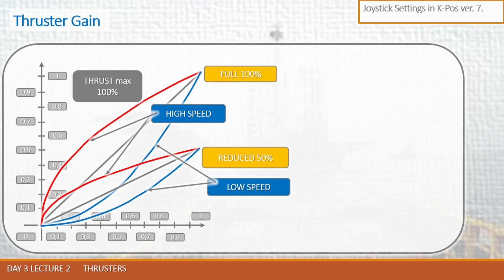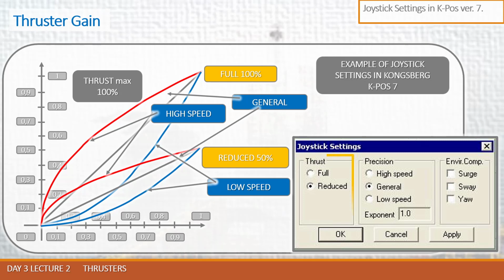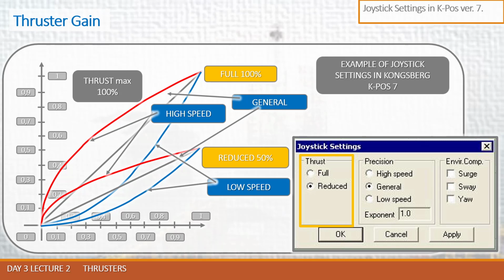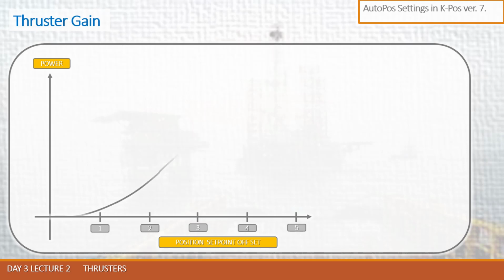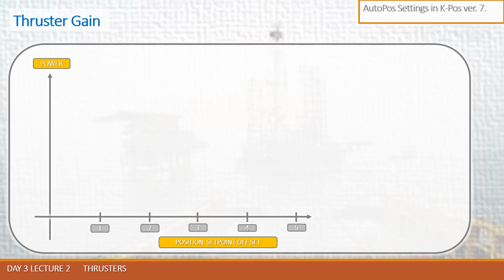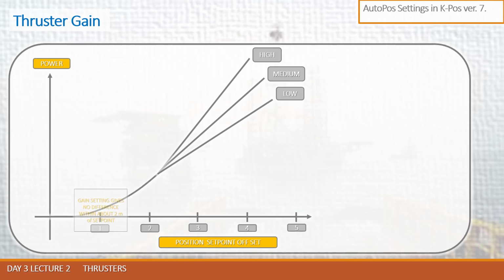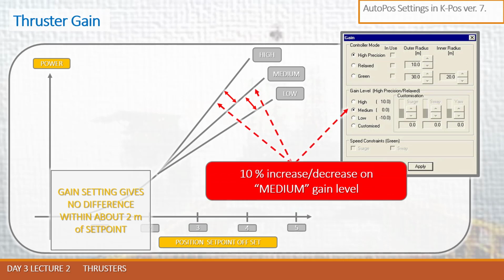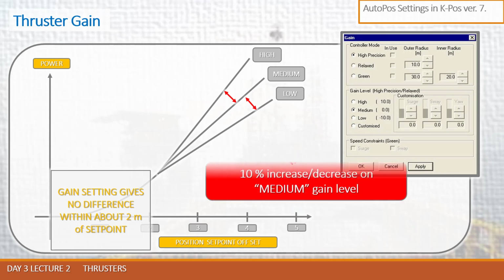DPI ONLINE 110 THRUSTERS GAIN